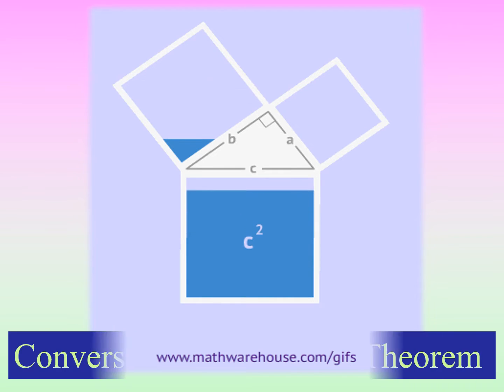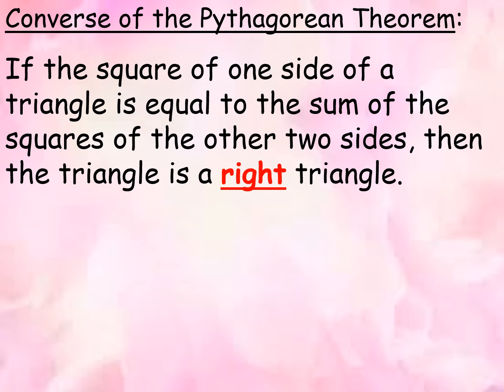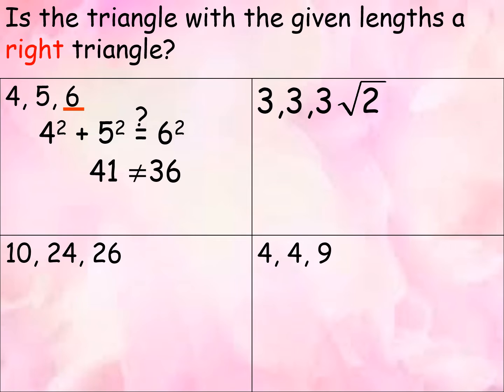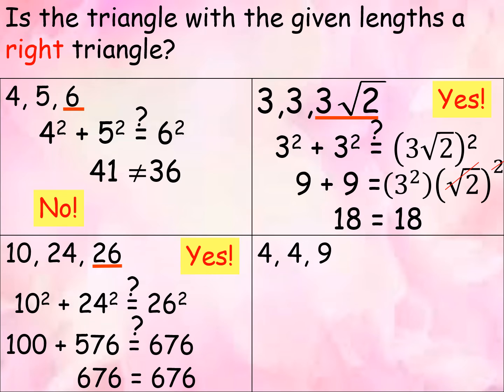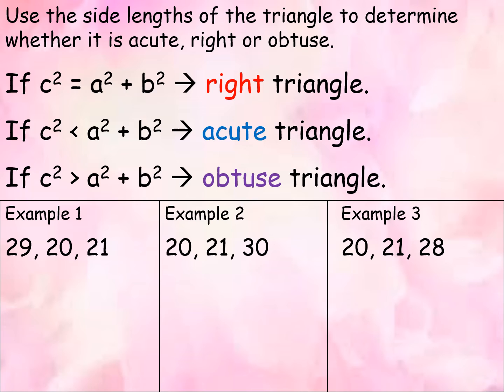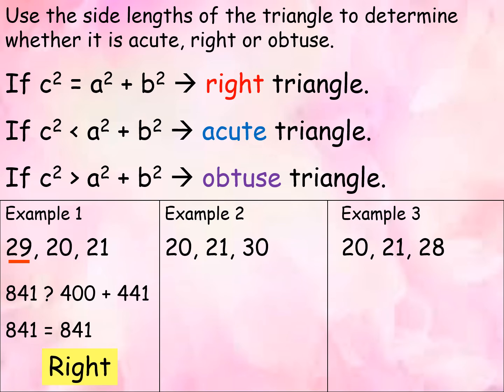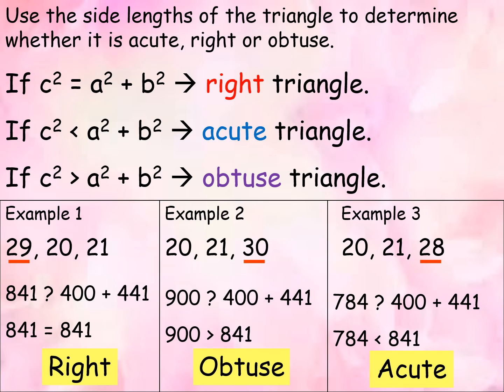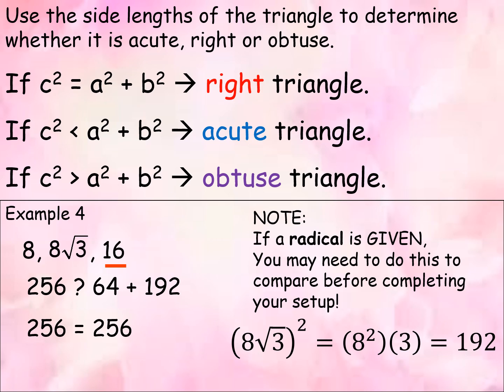Converse of Pythagorean Theorem